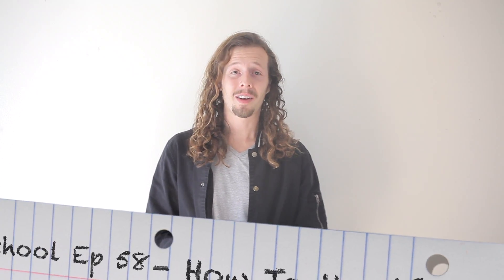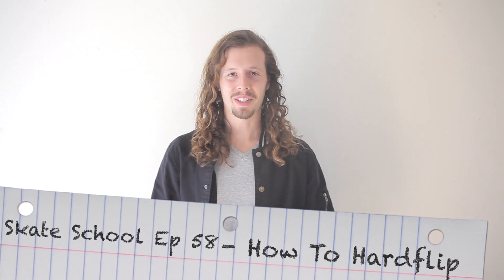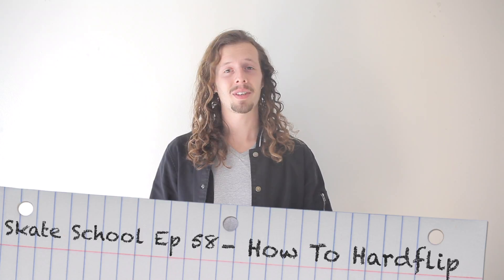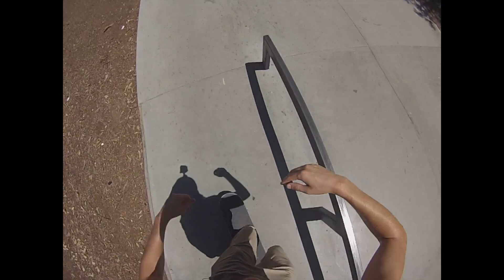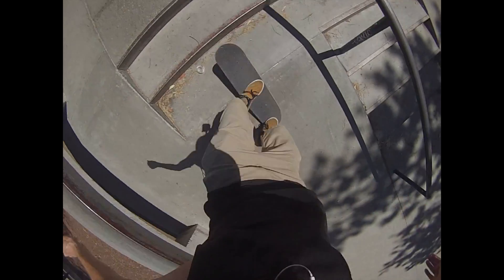How to Hardflip | Skate School Ep 58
Skate School Ep 58. How to Hardflip

for the next episode! @ZackWhyel @WHYELFILES